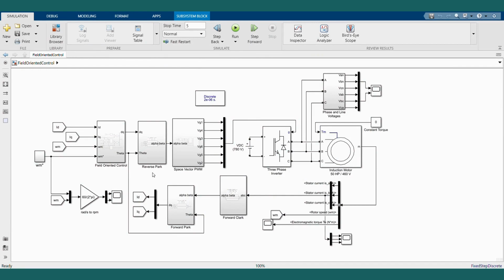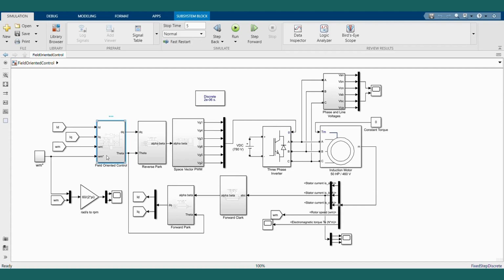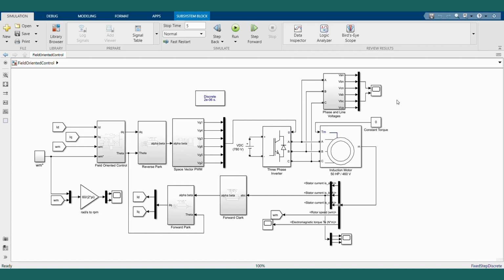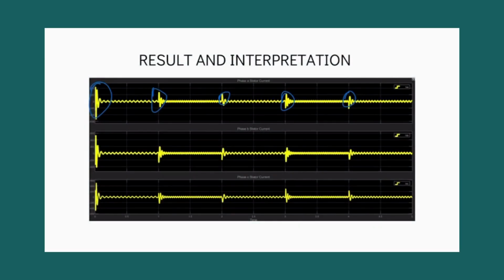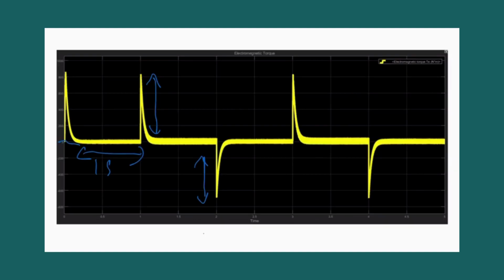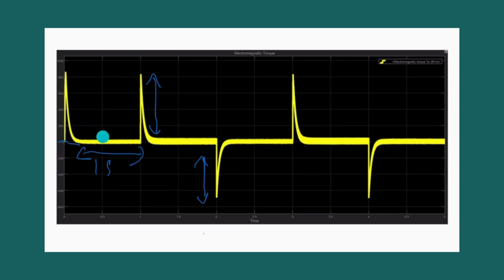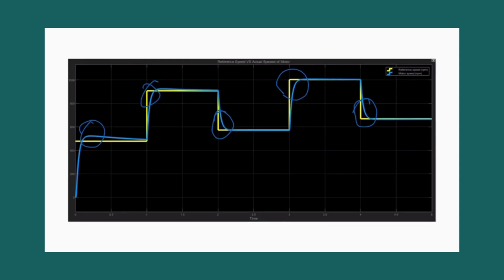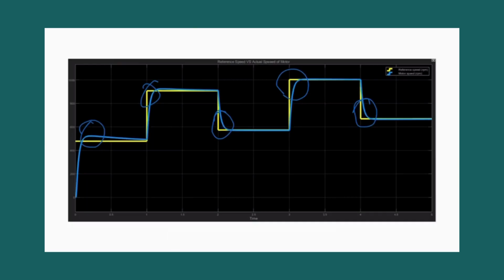Group 2: Asynchronous Machine